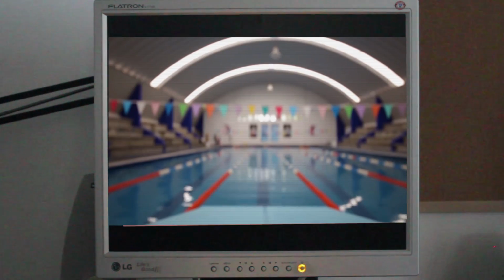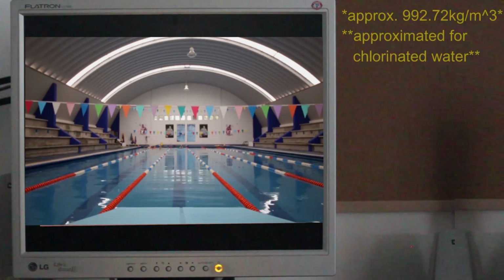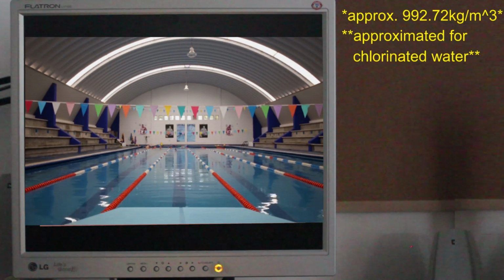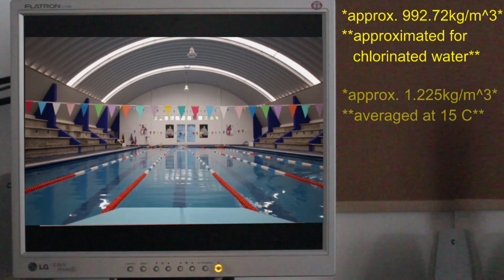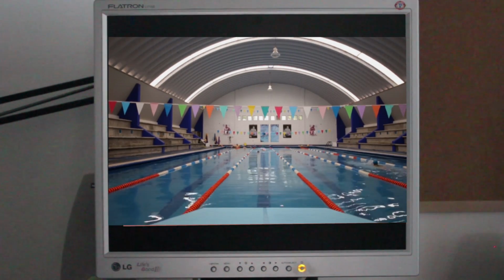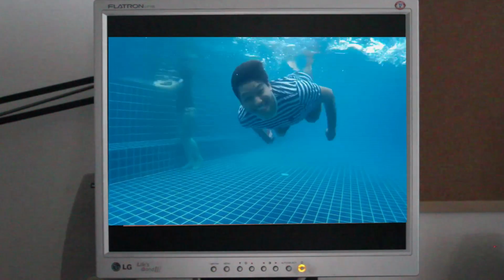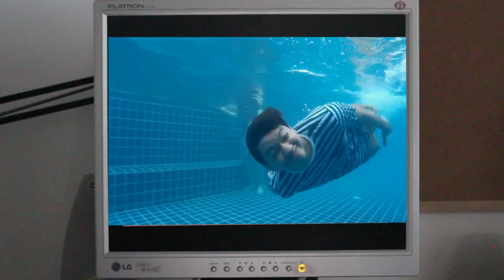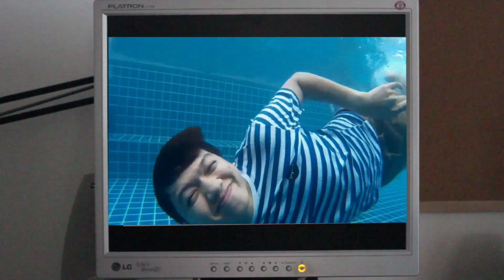2018 Breakthrough Junior Challnge | Air resistance and drag | Stefan Immaraj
Being a part of this competition has been very exciting and fun!

Music

Team fortress 2 - Seduce Me!
Team fortress 2 - It hates me so much

The use of Team fortress 2's soundtrack is also used with permission, as can be seen here: